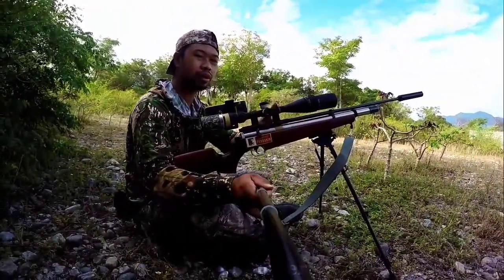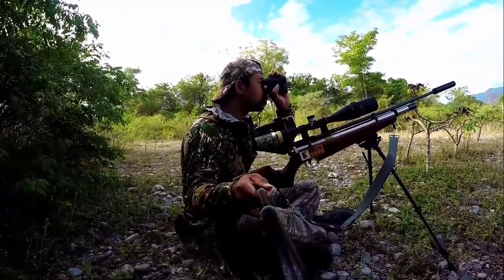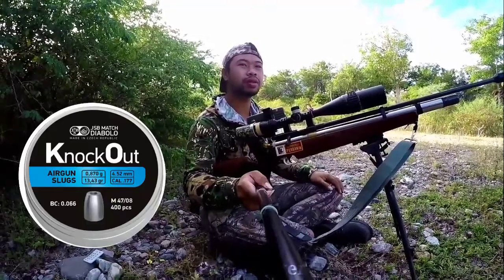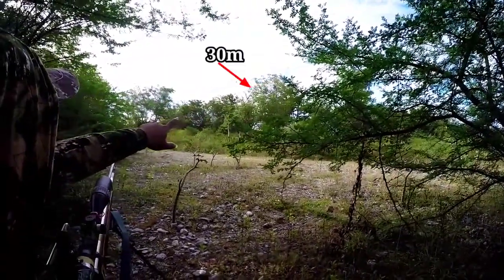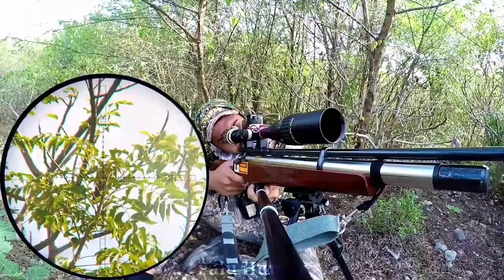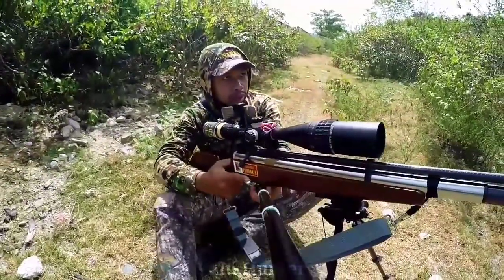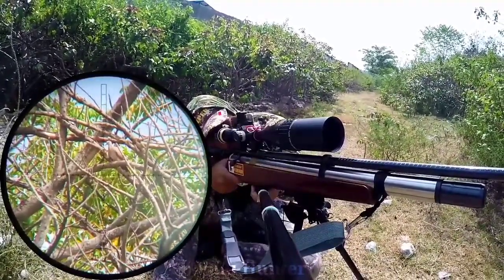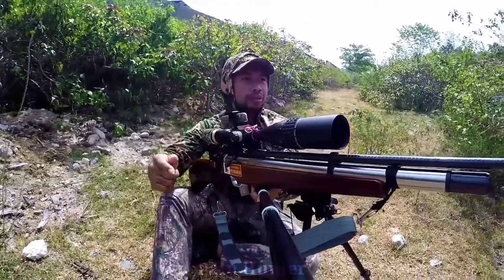TEKUKUR PUTER SAMPAI H4NCUR LEBUR DI H4NT4M MIMIS YG SATU INI | KnockOut Slug AirGun Pellets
Om Swastiastu,..🙏🙏

       Divideo ini sy menggunakan unit andalan sy yaitu PCP Mouser od 32 Stanless, dgn speak sbb:

-unit.            ; Mouser od 32 Stanless
-Laras.         ; A2S panjang 65 cm
-Per humer ; mizumi wrna hijau muda
-Peredam.  ; Busnell (sdh di upgrade)😬
-Teleskop.   ; SNIPER NT 4-16×50AOGL
-Bipot.          ; Rambo 70 cm 👍
-Mimis.        ; JSB KnockOut 13grein

Musik divideo ini: